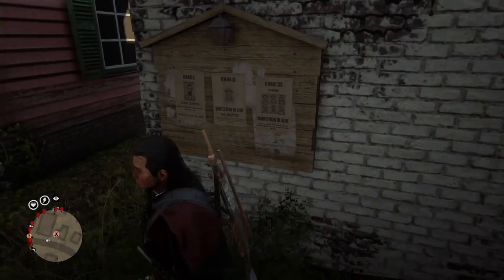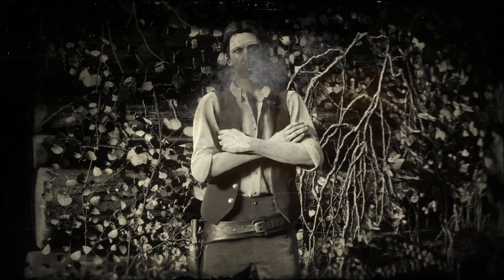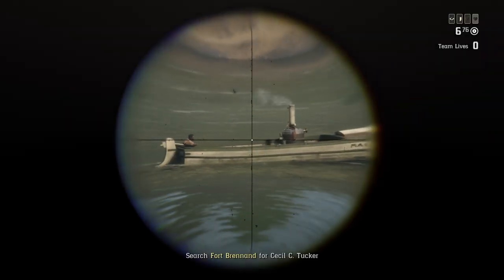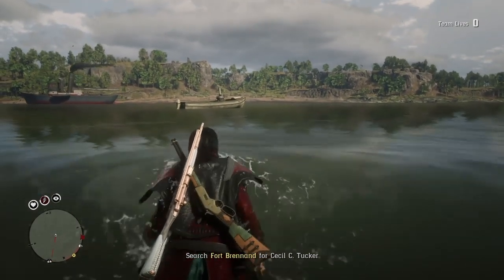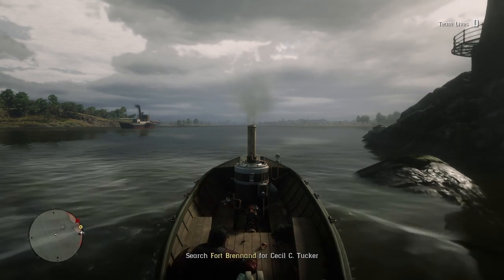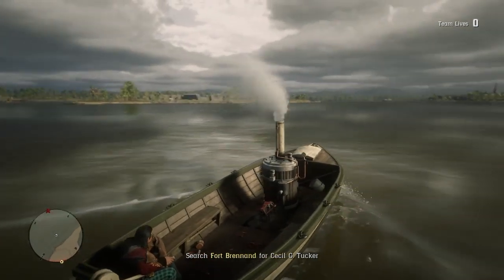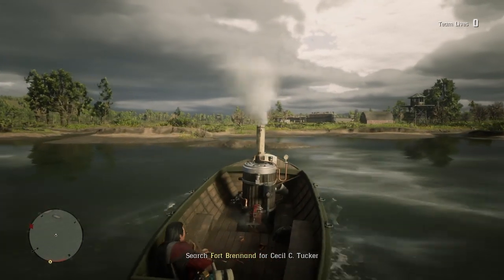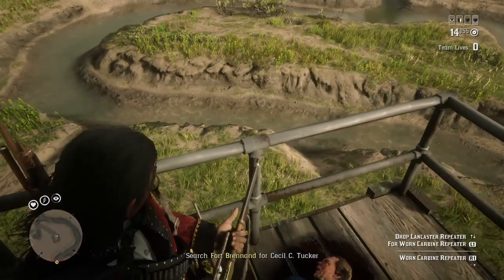VISIT SISIKA PENITENTIARY/ PRISON IN RED DEAD ONLINE - RDR 2 ONLINE - RED DEAD REDEMPTION 2 ONLINE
Join my Ps4 community for a solo lobby - Lamps' Solo Lobbies and helpers